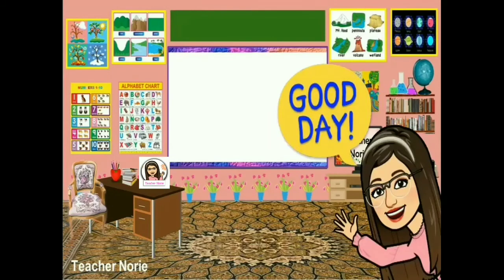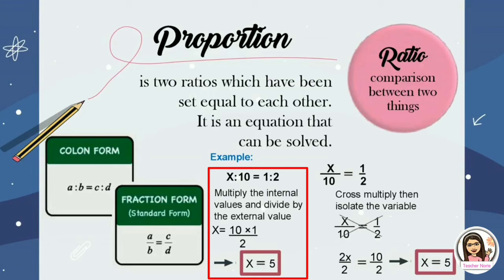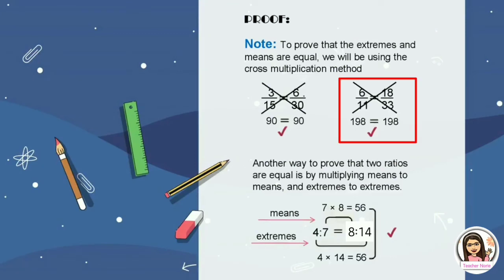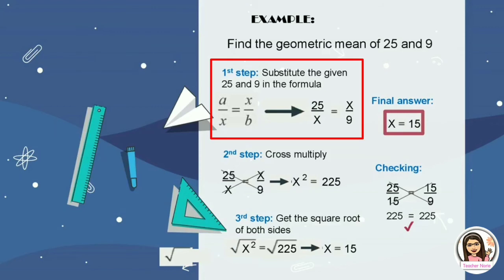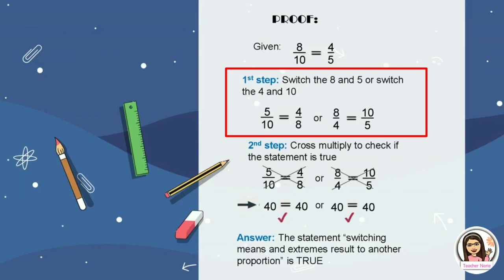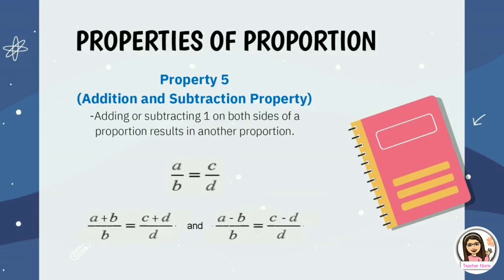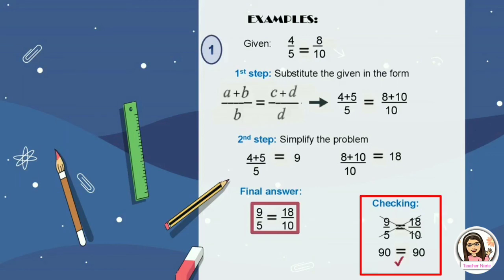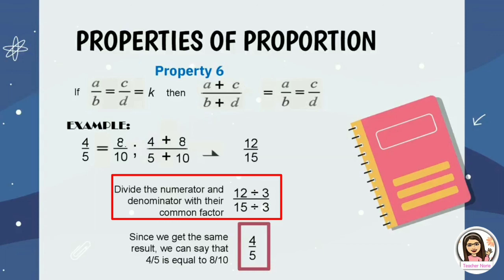MATH 9 || PROPERTIES OF PROPORTIONS || TEACHER NORIE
My Channel Contents:
LET REVIEWER, MAED topics (Admin & Supervision), BEED topics
BSN topics, MATHEMATICS, SCIENCE, ENGLISH
FILIPINO, COMPUTER, AP / ARALING PANLIPUNAN
ARTS, SONGS / SHORT STORIES / POEMS
HINTS AND TIPS, TUTORIAL, COOKING
FAMILY / TRAVEL / COLLECTIONS